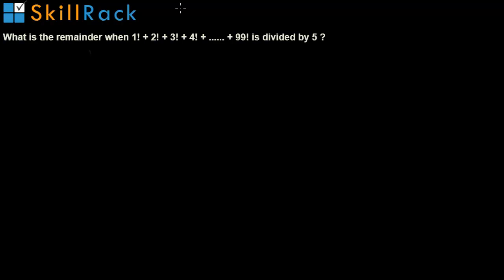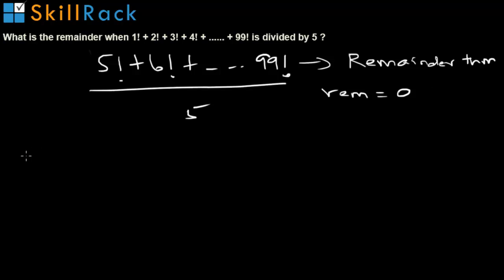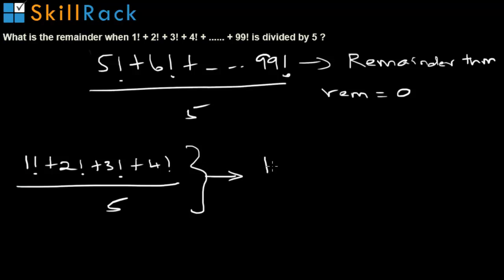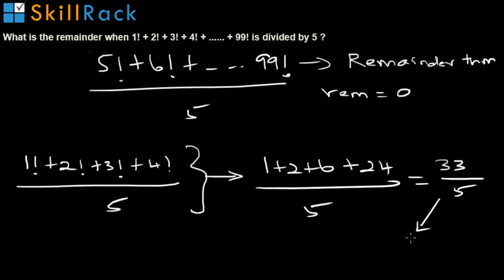Usage of Remainder Theorem - Example 1